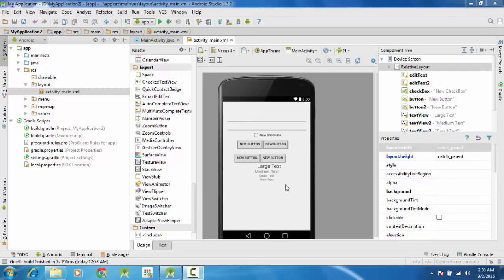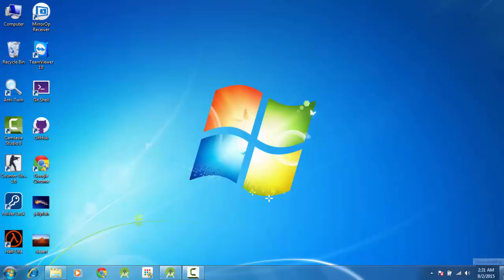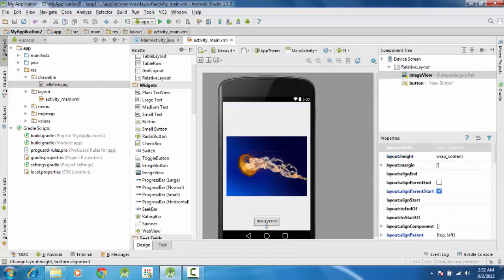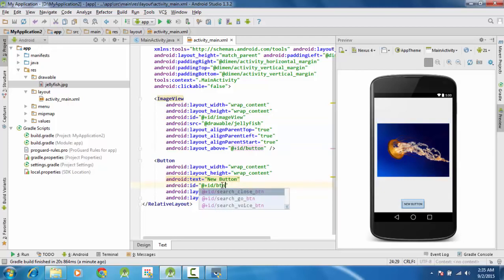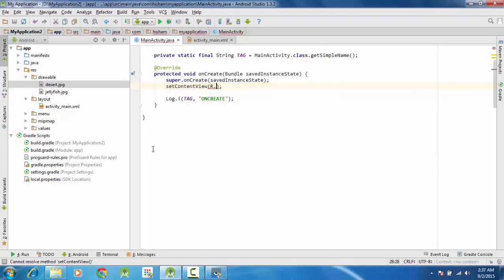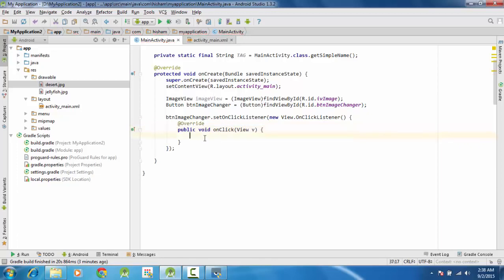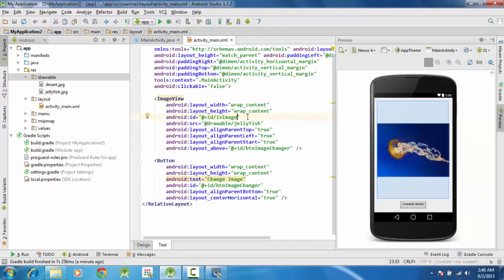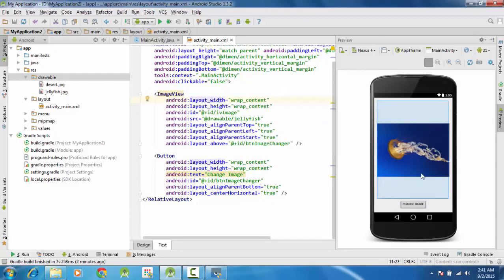Android Studio Display images using ImageView